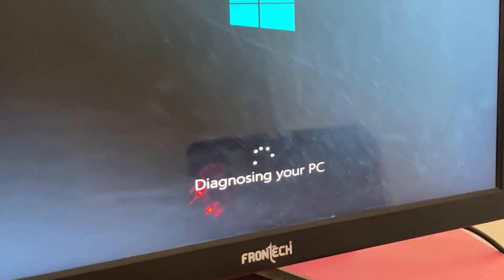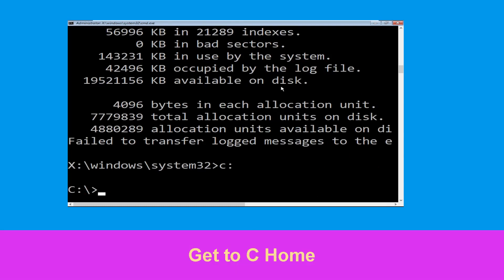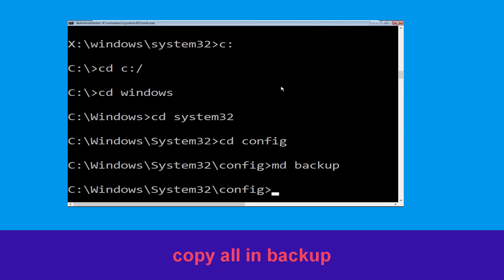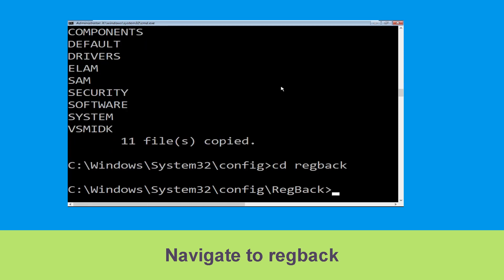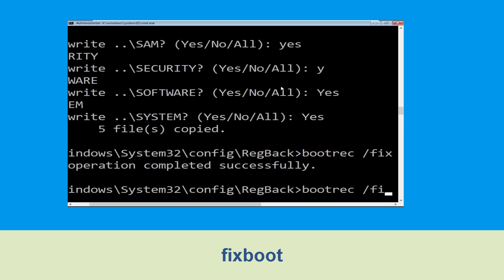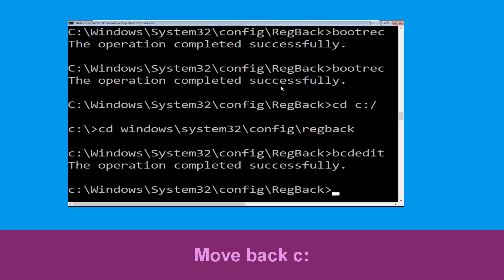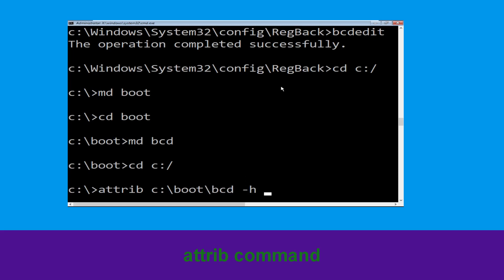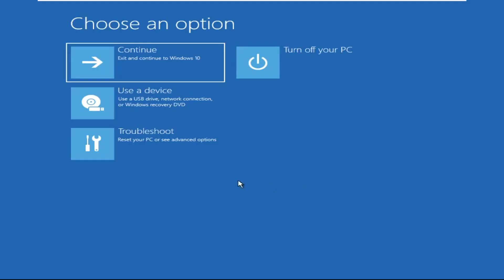QUOTA_UNDERFLOW 0x00000021 Windows 11 Blue Screen Error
• IRQL_NOT_LESS_OR_EQUAL Error
• BAD_POOL_CALLER Error